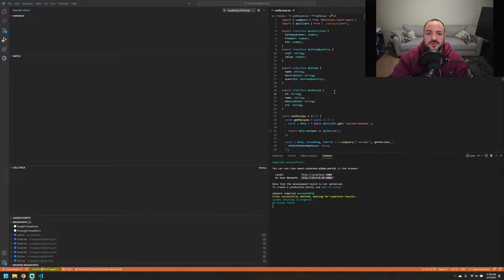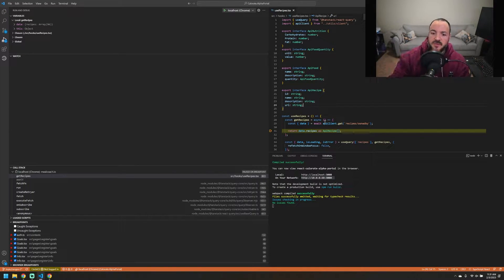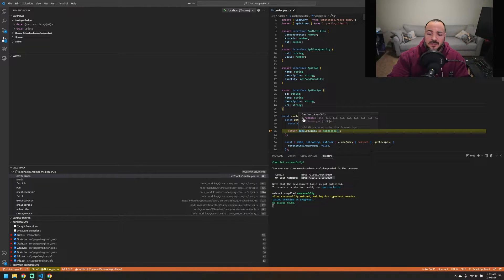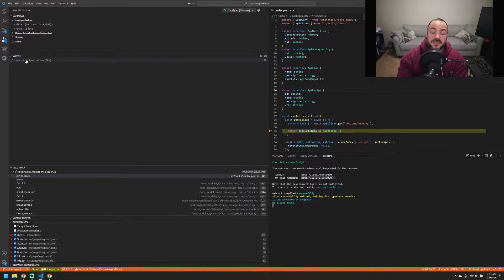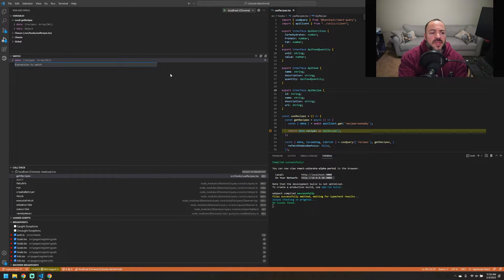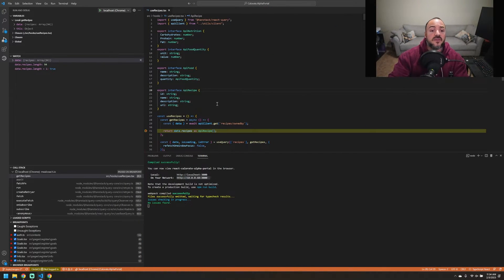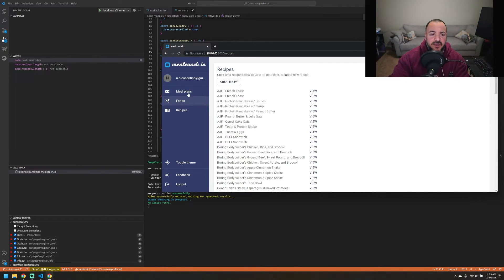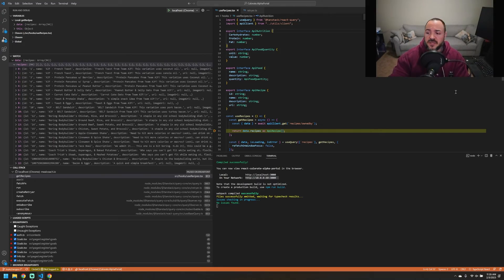Debugging in Visual Studio Code with Watches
Using visual studio code (vs code) and wondering how you can make your debugging a little bit easier? Maybe you've heard of watches or watchpoints, but you're not familiar with how to use them? No sweat!

This is a beginner level video that should help you see how you can easily pull up your watches in visual studio code and make your debugging easier!